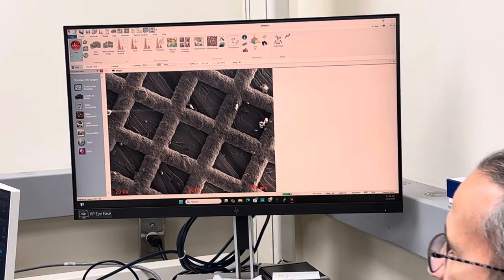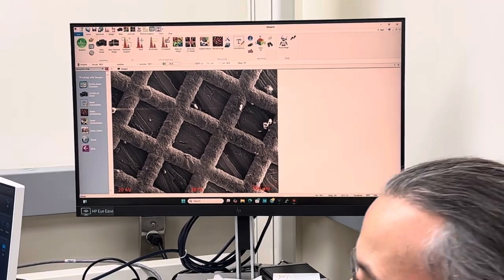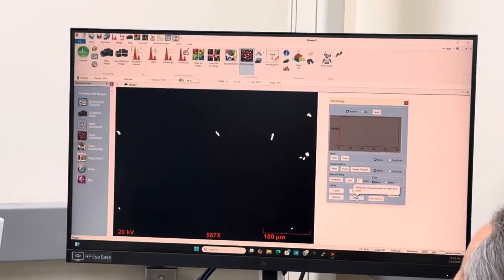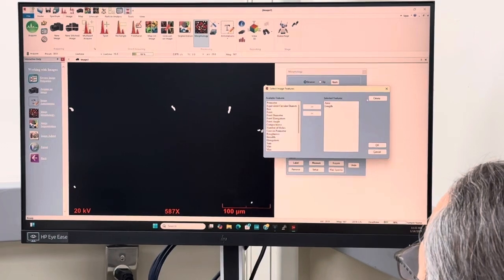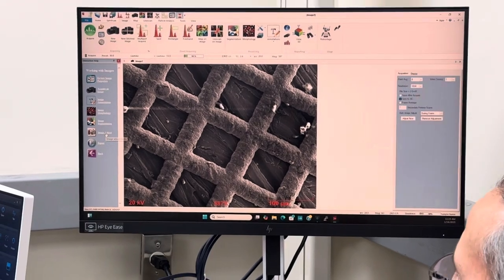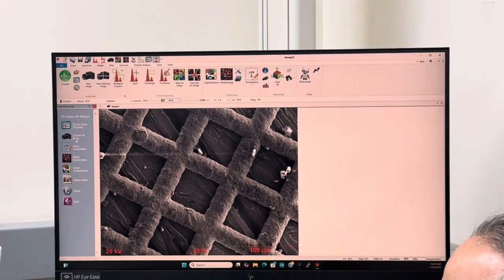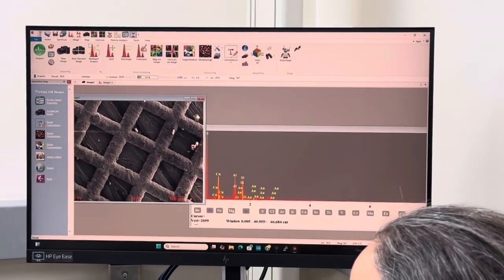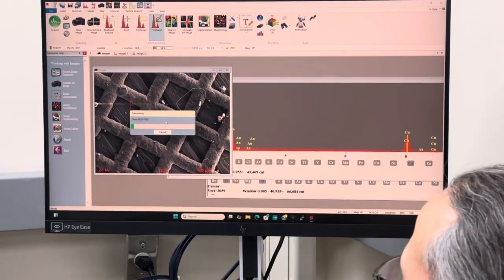UARK EDS Image Window and Menu